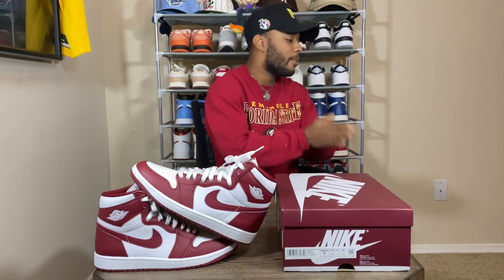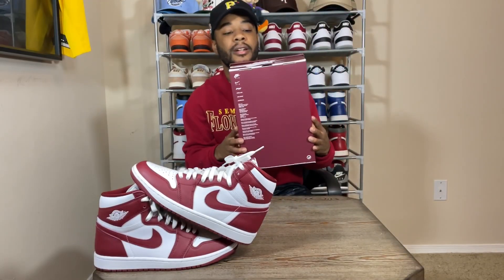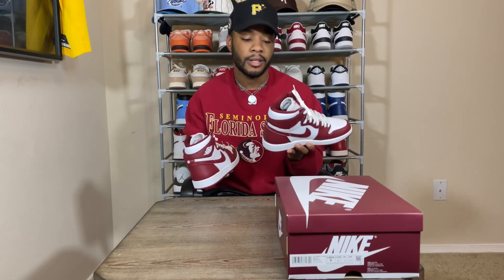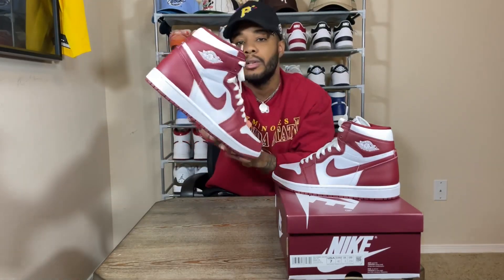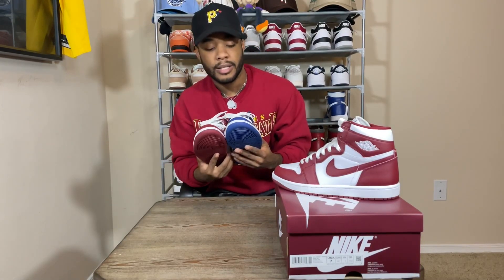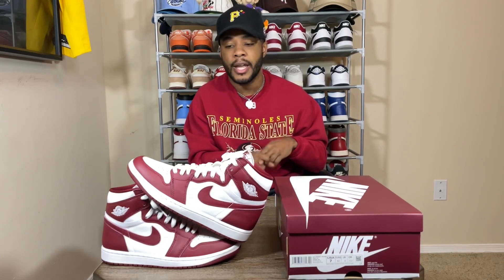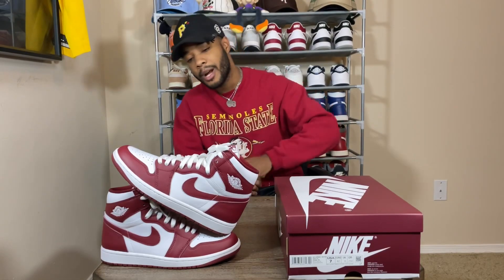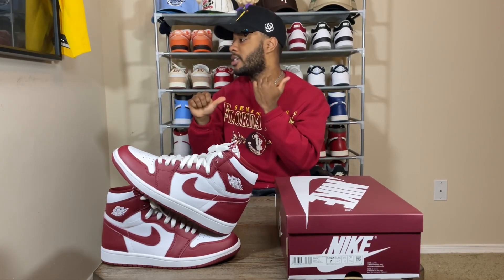Air Jordan 1 High “Team Red”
Welcome to Wan TV
Ya Digg